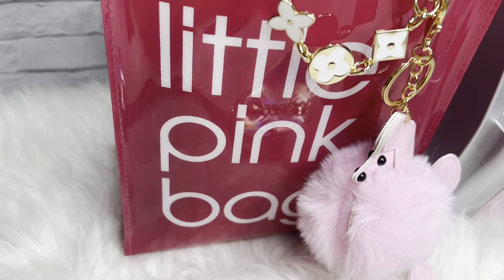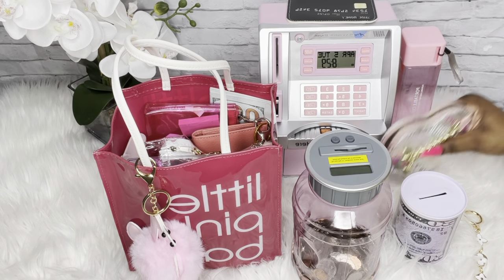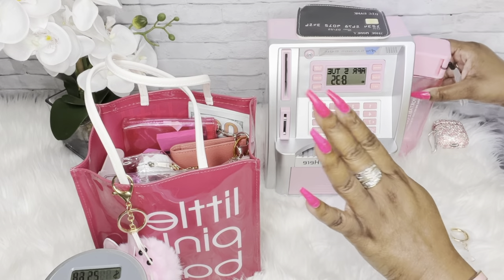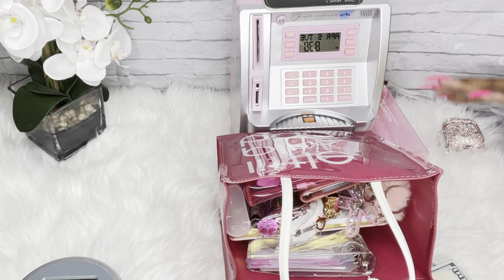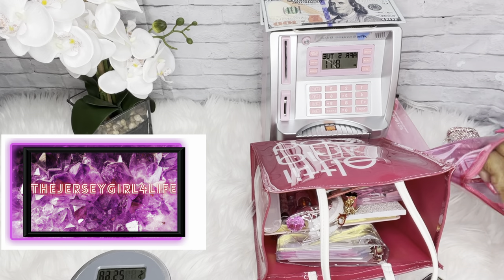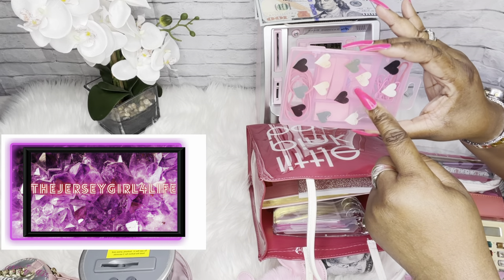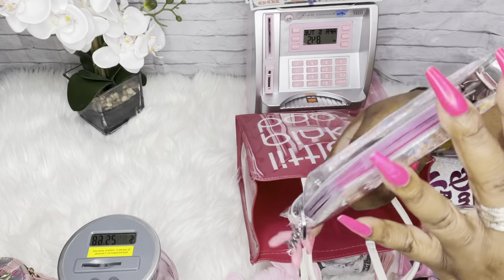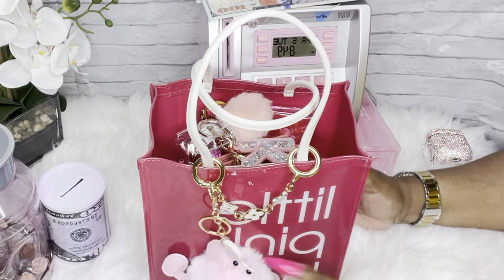WIMB-BUDGETING BAG-MY BLOOMINGDALE’S LITTLE PINK BAG/MINI PINK ATM/COIN BANKS/WAYS TO SAVE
WIMB-BUDGETING BAG-MY BLOOMINGDALE’S LITTLE PINK BAG/MINI PINK ATM/COIN BANKS/WAYS TO SAVE @bloomingdales

AMAZON FINDS:

Glitter Pink A6-CASH ENVELOPE BINDER

PINK DIGITAL COIN COUNTER JAR

MINI PINK ATM

Small 100 Dollar bill TIN COIN BANK

Large 100 Dollar bill Tin Coin Bank

Gemstone Calculator

Rose leather checkbook cover

1. Always THUMBS UP THE VIDEO in the beginning or ending
2. Please be sure to Leave a POSITIVE COMMENT or a cute EMOJI after you watch.
3. Take a moment to SHARE the video with your family, friends or on you channel.

MY RAKUTEN LINK TO SAVE ON ONLINE SHOPPING

*LOVE MAIL *Video Requests *Products Reviews *Holiday mail *Request for advice on topic(s)
Should all be sent to:
THEJERSEYGIRL4LIFE
*Collaborations  *Request a video *Advice  *Questions